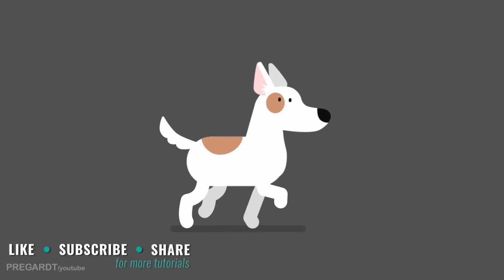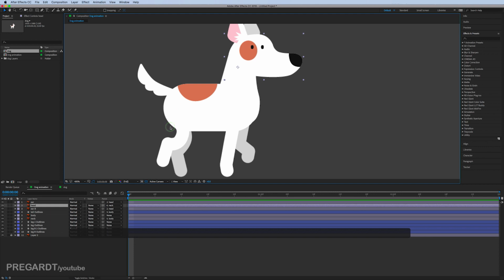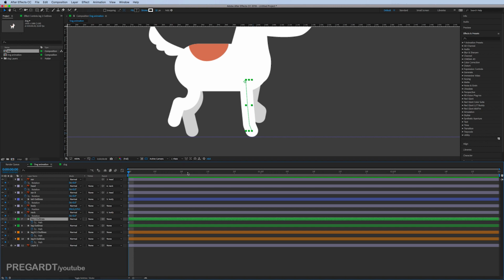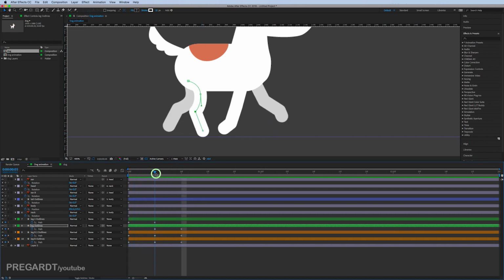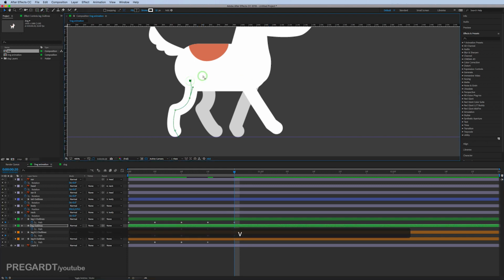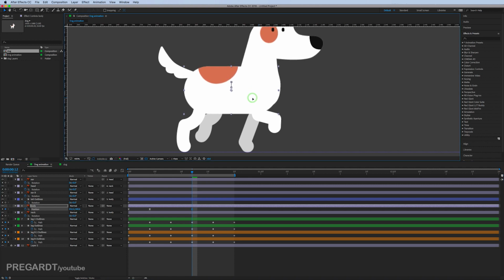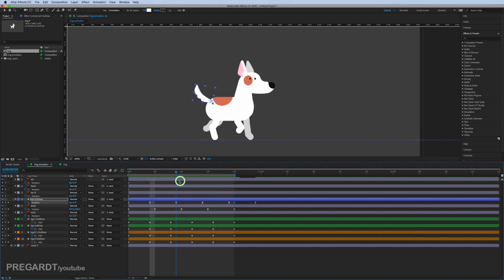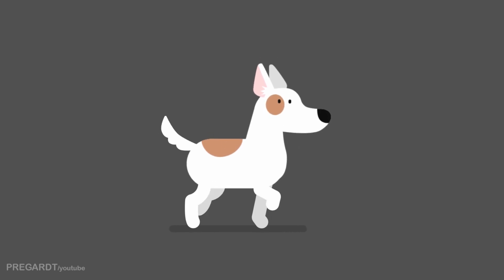Animate Cartoon Dog Walking Cycle in After Effects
Hi guys!
I show you how I create dog walking cycle animation for my character in After Effects. I designed a dog in illustrator and separated each moving part to different layer before importing into AE.

I would like to say thank you all of the SHARES+LIKES+SUBSCRIBERS who supports this channel.